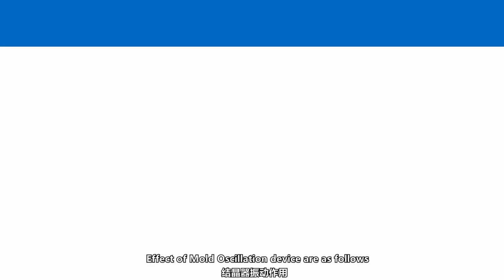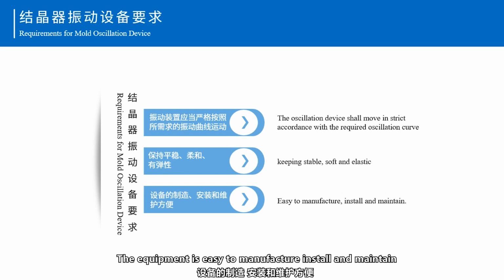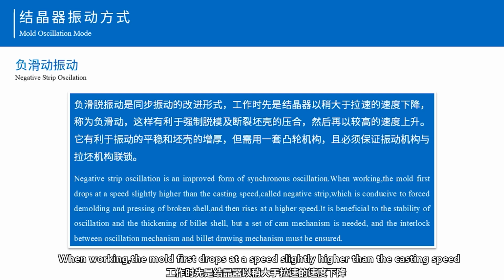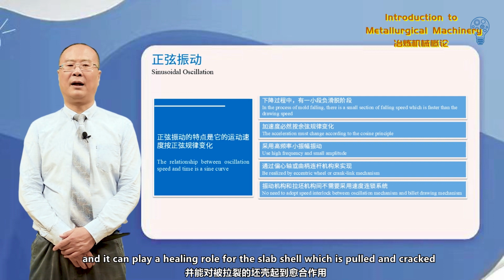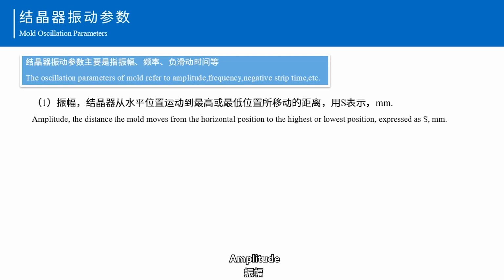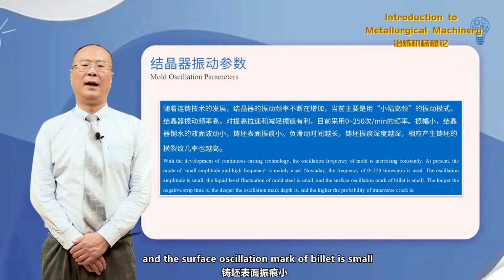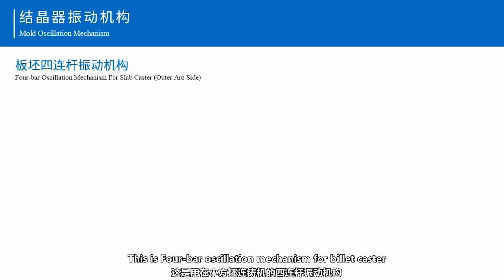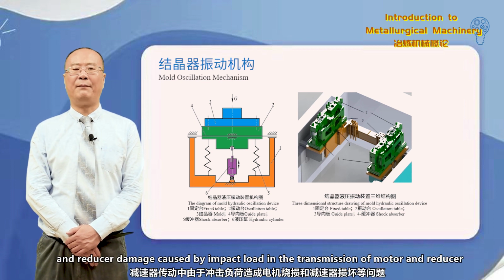4 6 结晶器振动装置